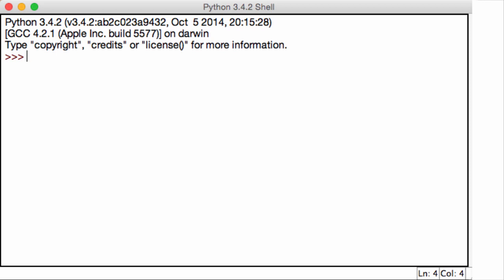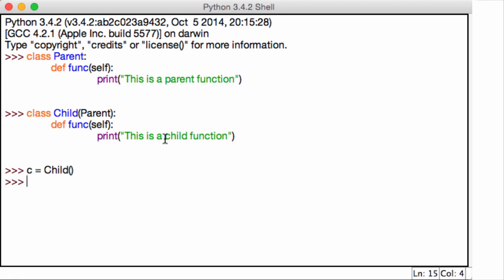39 Overriding Methods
Overriding Methods
udemy free coursess
python